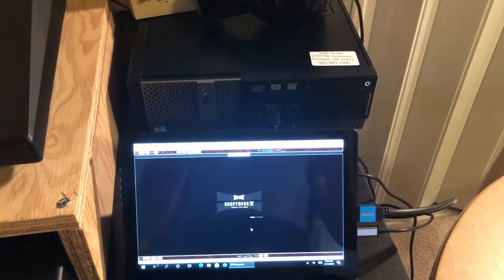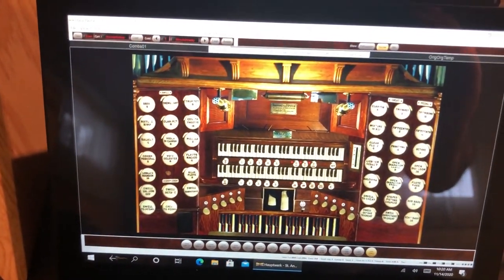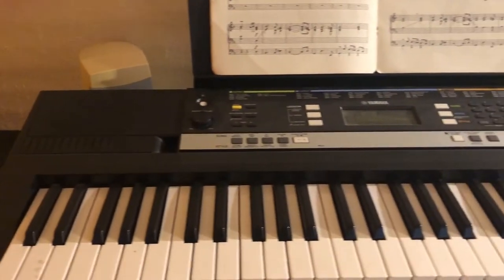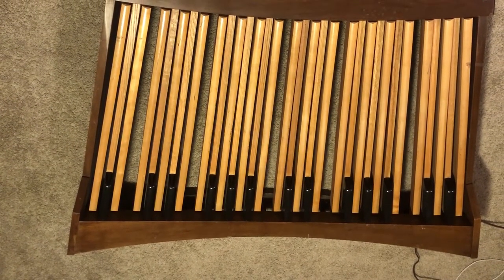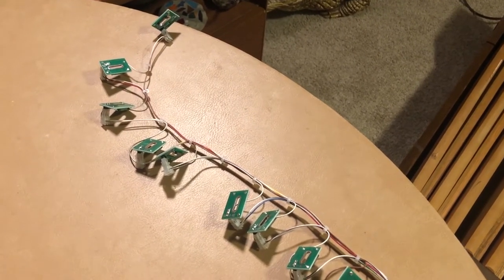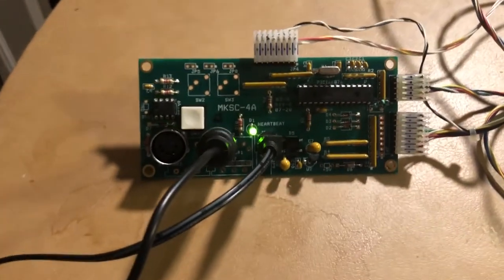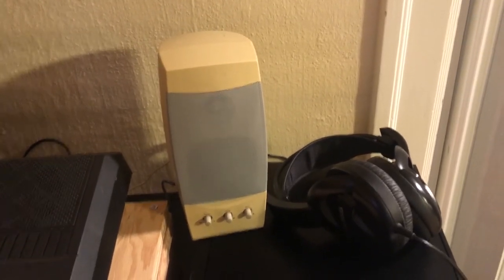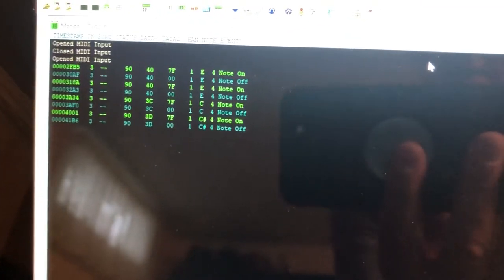Hauptwerk Digital Organ Setup